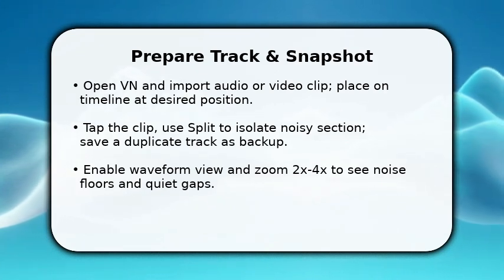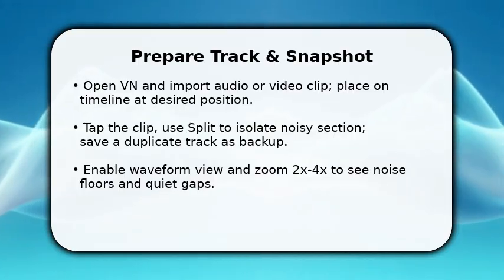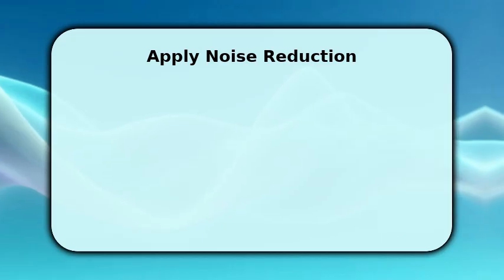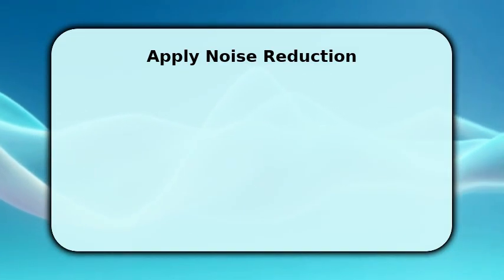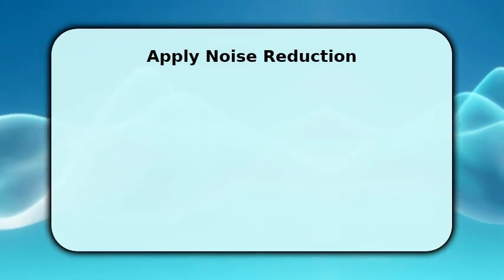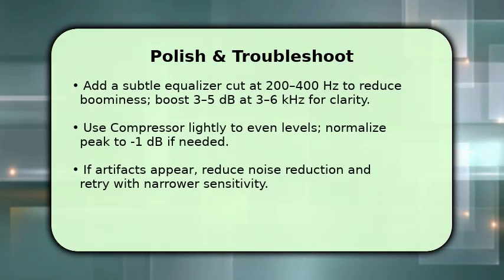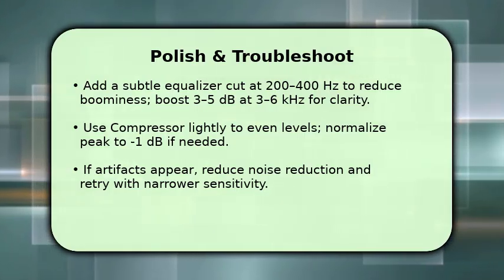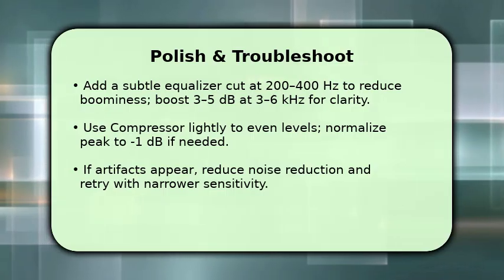How to Remove Background Noise in Vn Editor (easy Method)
Learn the straightforward method to eliminate background noise in VocalNote Editor, enhancing your audio recordings. This tutorial guides you through simple steps and settings adjustments.

remove background noise, VocalNote Editor, audio editing, noise reduction, enhance recording quality, easy method, sound clarity